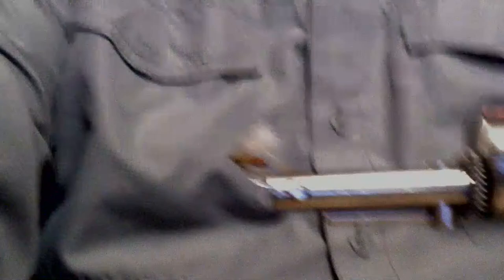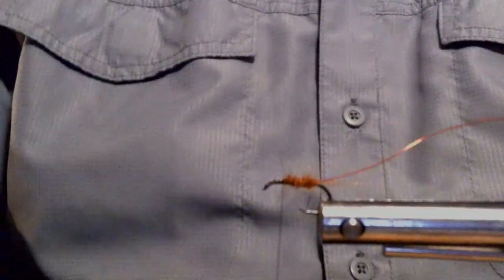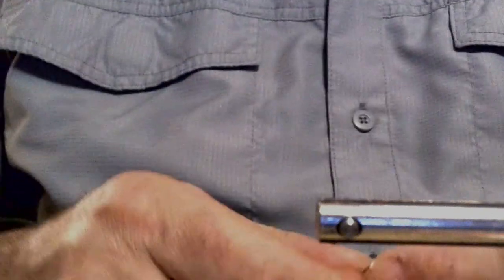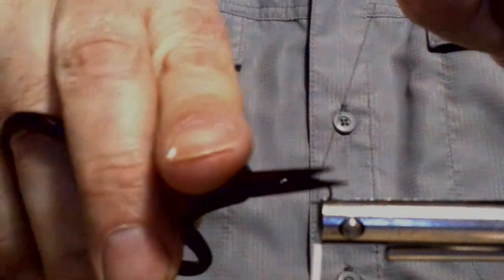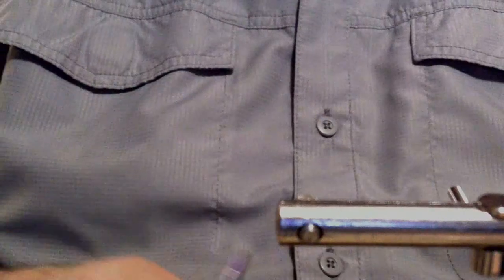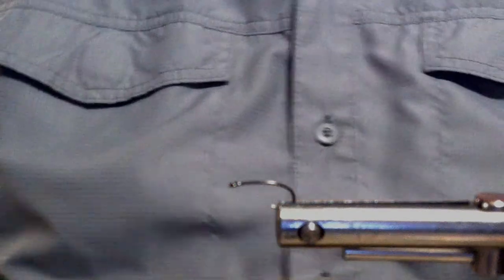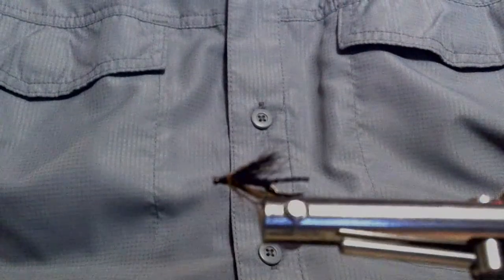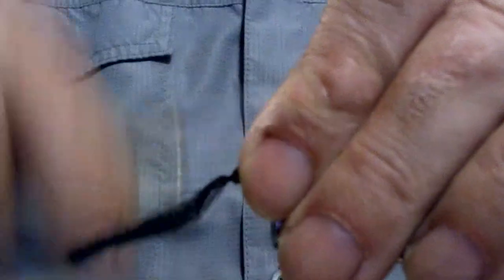Live Fly Tying Griz's 3peat of his E-Train Emergers for Early Season Trout, Hennie, BWO, & Stonefly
I will be up my Trilogy of my Griz;s E-Train Emergers for Early Season Trout. First tie will be my Hennie version, then to the BWO version, and to wrap it up, I will be finishing with my new addition to the family of my E-Train Emergers, the Tiny Black Stonefly. These 3 flies are pretty much a must if you will be here in Michigan for the famed Trout Opener. Hope to see you!!